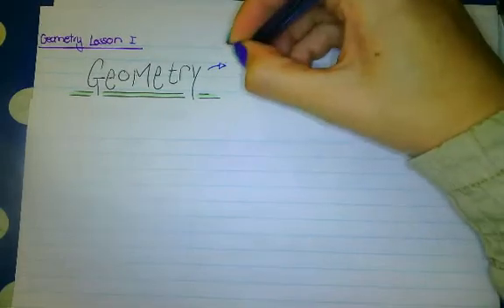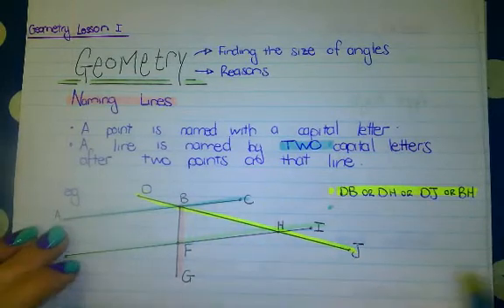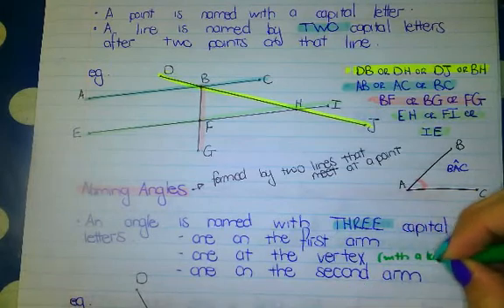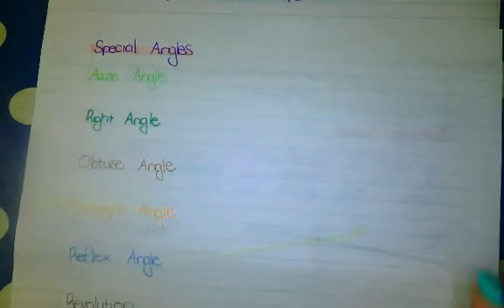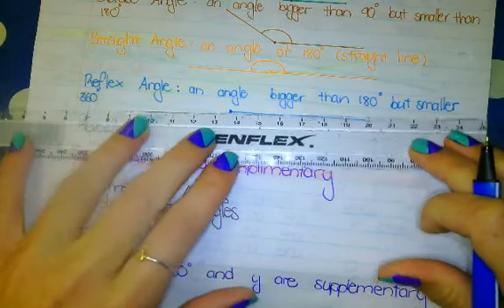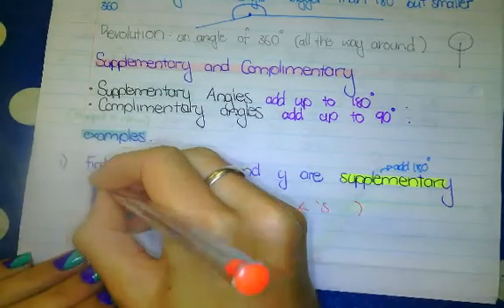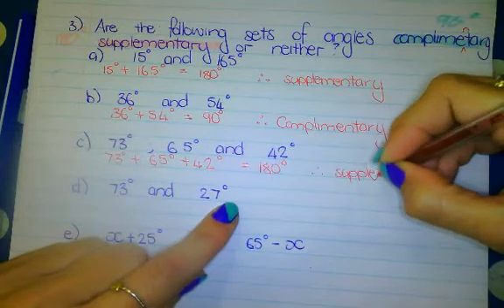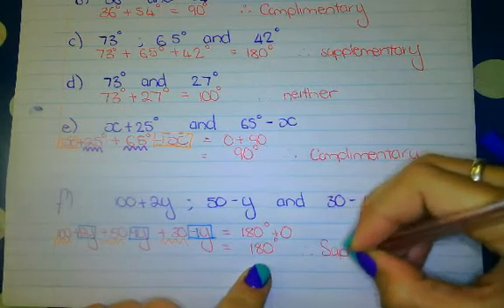Geometry Lesson 1